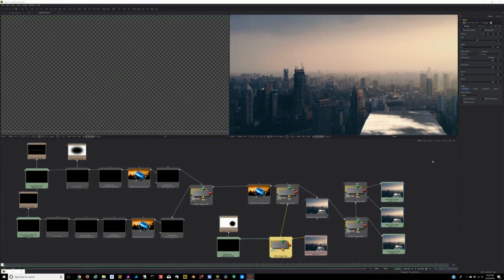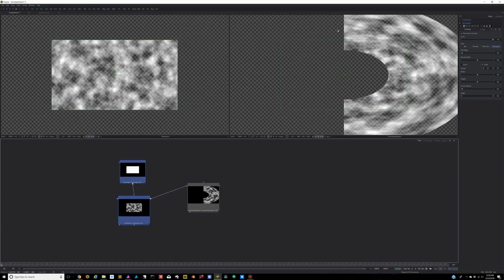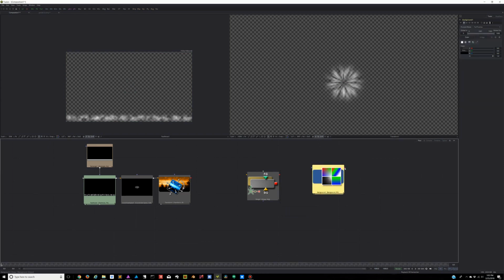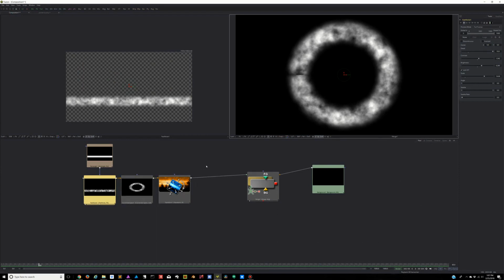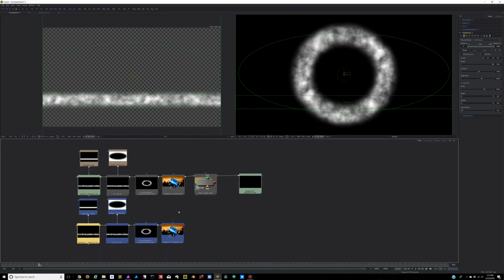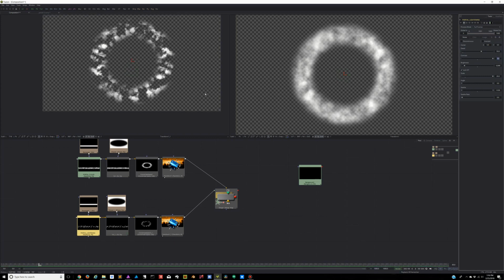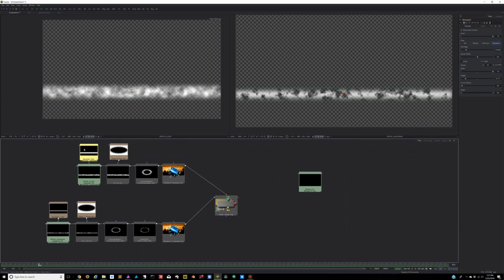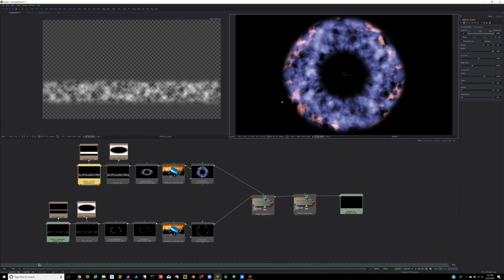Making a Teleportation Portal in Fusion - Part 1: Creating the Portal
This is part 1 of 5 Fusion tutorials on creating a Portal-like animation using the free version of Black Magic's Fusion tool. In this part we will take a look at how to use the FastNoise tool to create clouds, dust, and lightening, how to mask those effects, and how to bend them into a circle to create a portal.